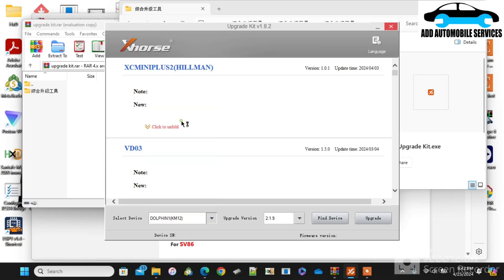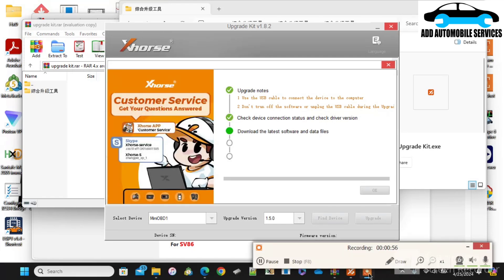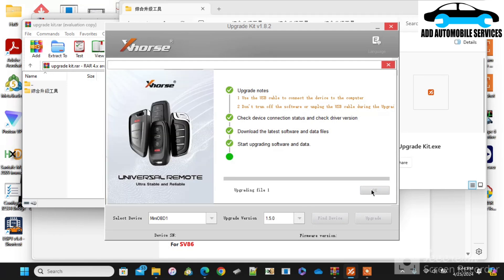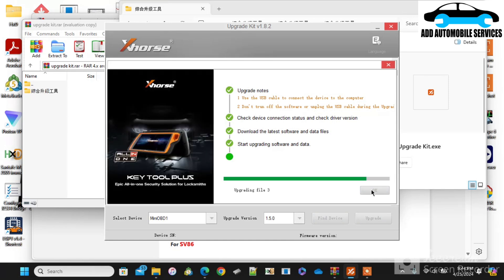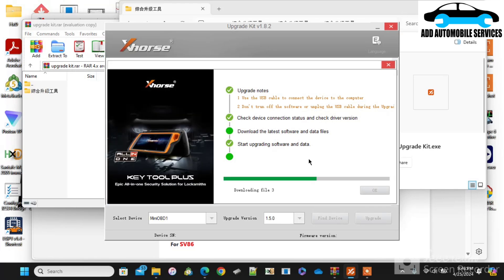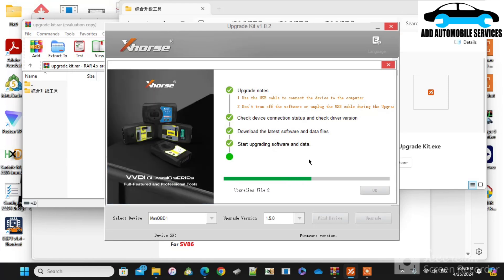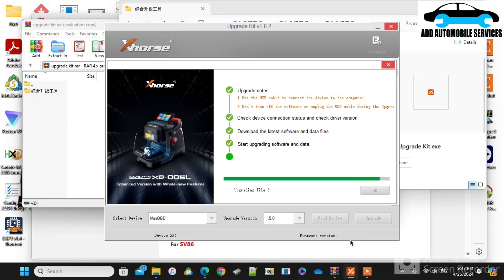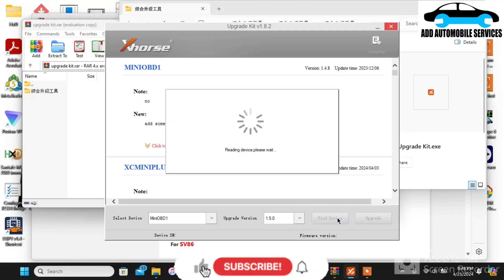Updating miniobd with xhorse update kits